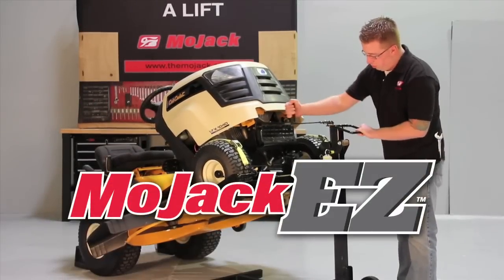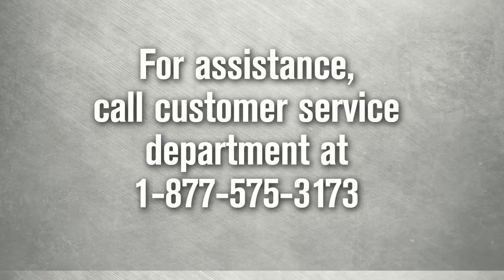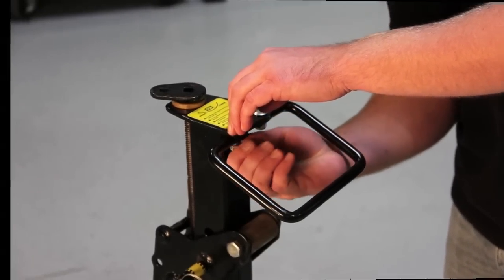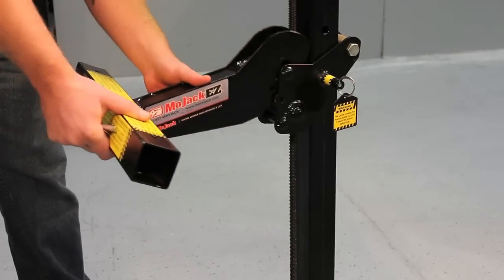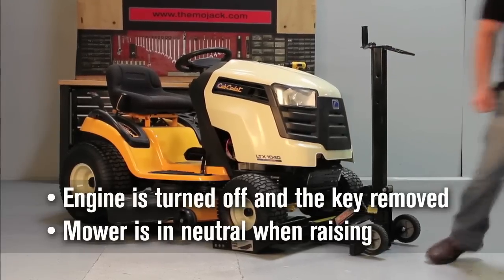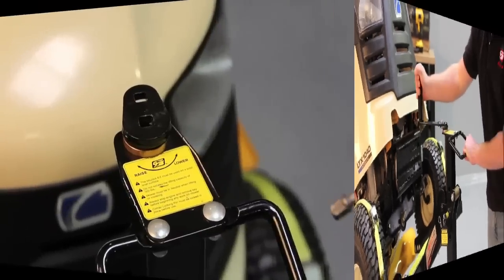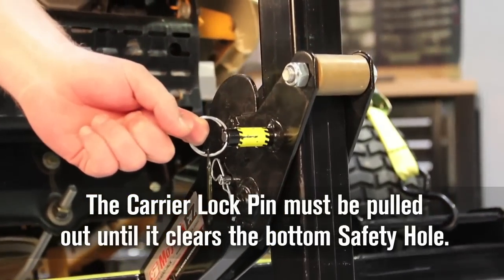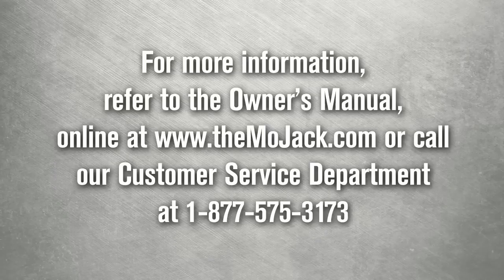MoJack EZ Instructional Video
The MoJack EZ lawn mower lift makes lawn mower maintenance easy and fast. Engineered and built to hoist most residential riding mowers, the MoJack EZ is perfect for sharpening blades, replacing belts, or removing debris. The MoJack EZ can be easily lifted with one hand or a power drill, and can fold flat for compact storage.

Check out the MoJack EZ and other MoJack accessories or lifts